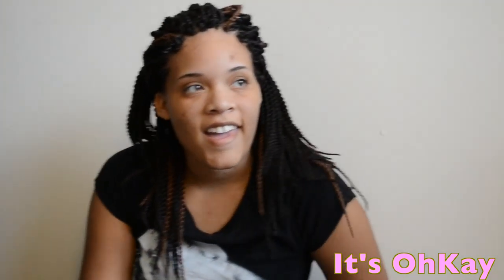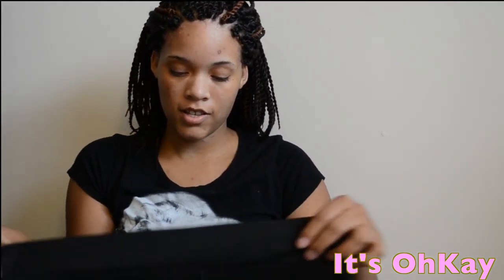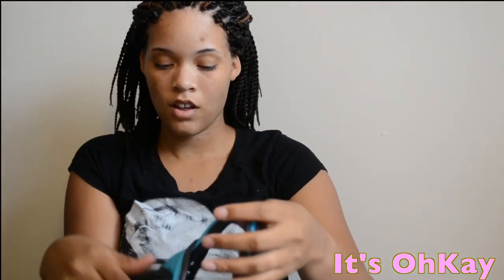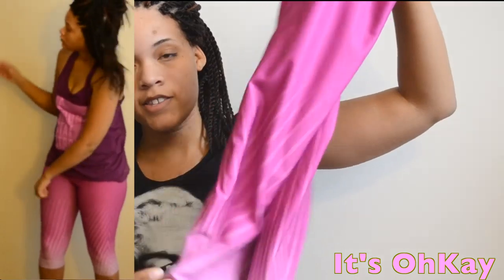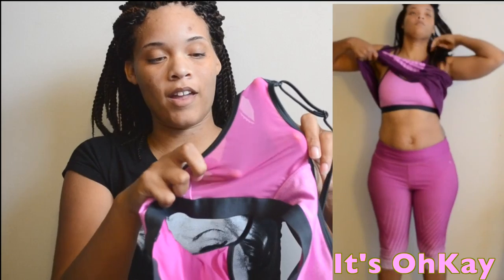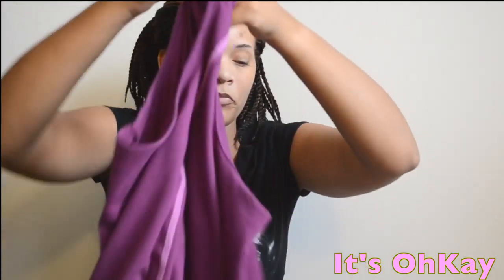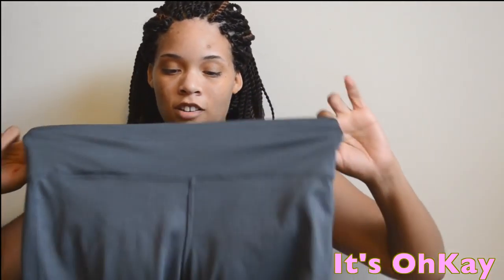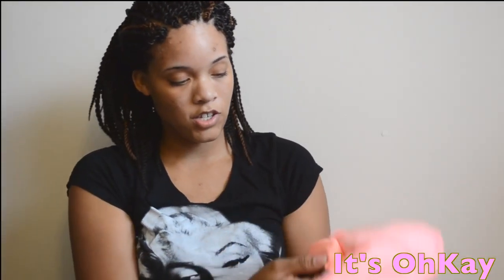Affordable Workout Gear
Everything was purchased by me